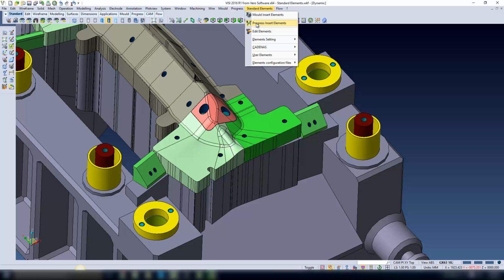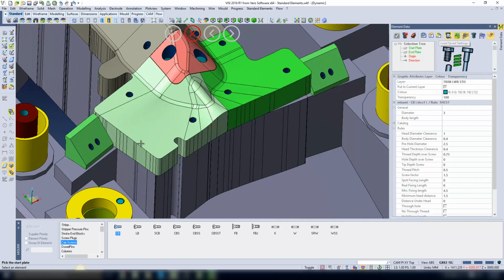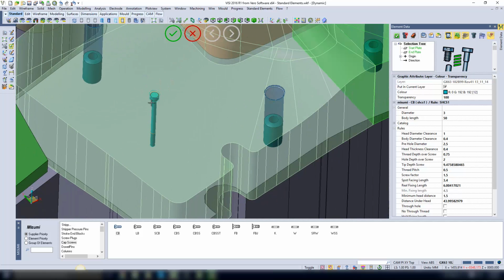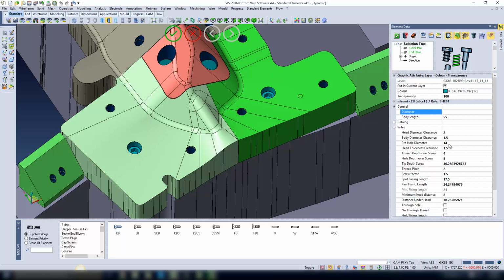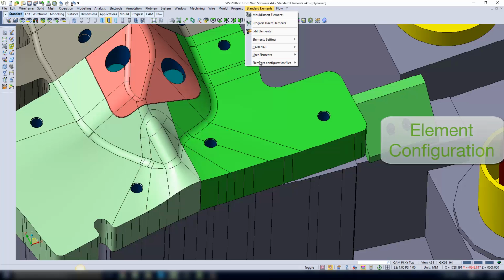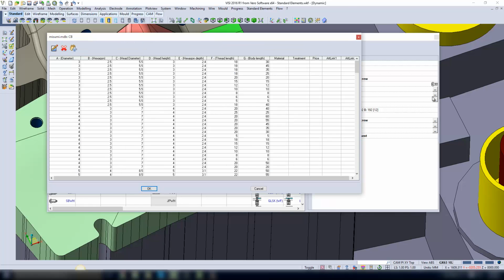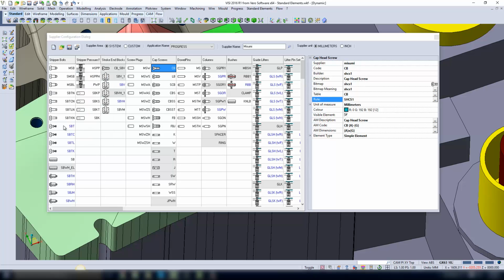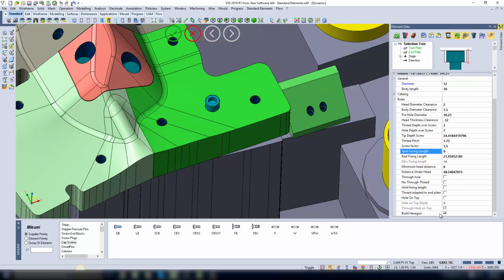VISI 2016 R1 - Standard Element Enhancements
Elements Configuration - An updated tool to edit 3D component libraries provides additional capabilities for easy catalogue selection, easy editing of element properties and better element and Rule table editing. There are also new options when inserting standard components to “Remember Settings” which allows the user to define all parameters within the insertion mask, and recall for a different scenario.